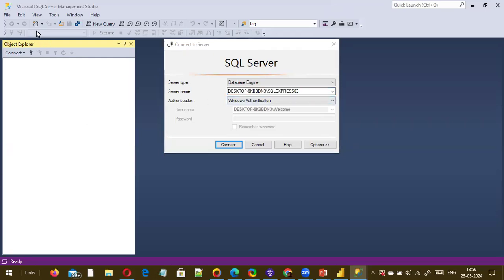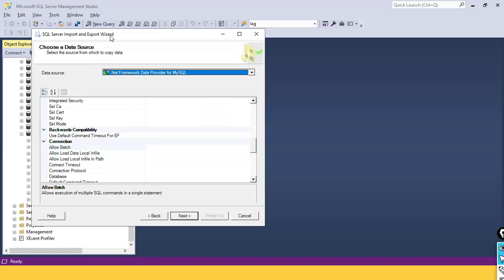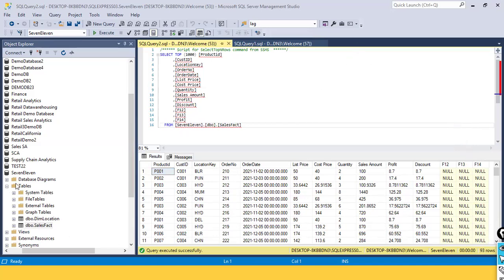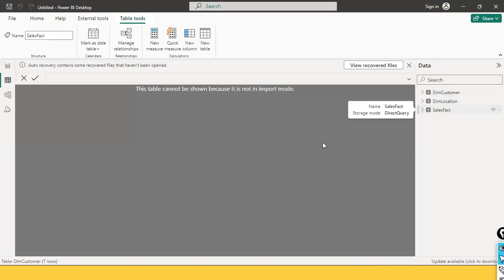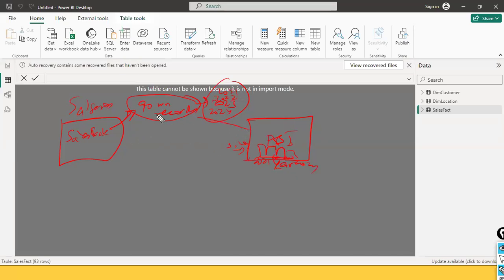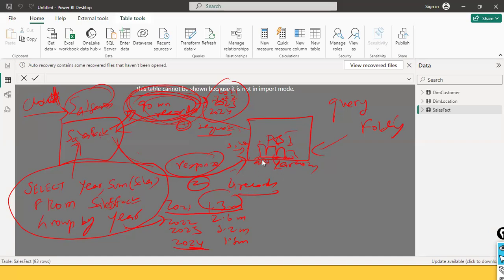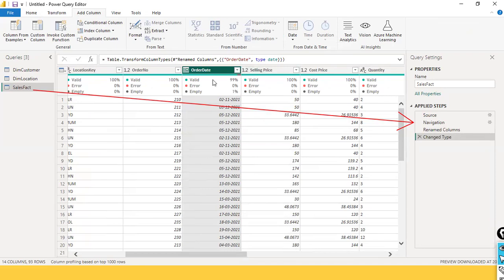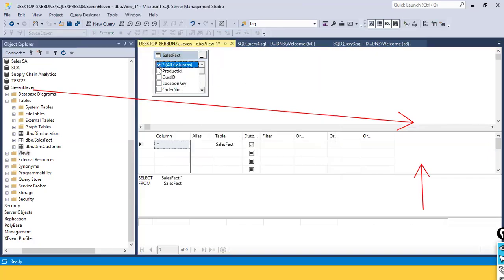How to Connect to Sql server